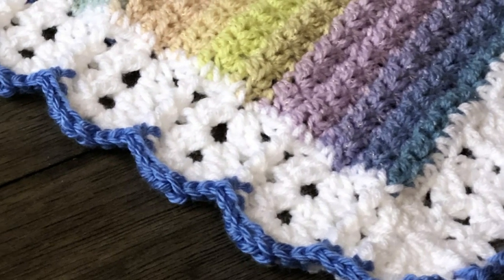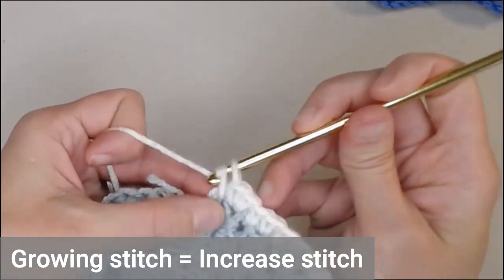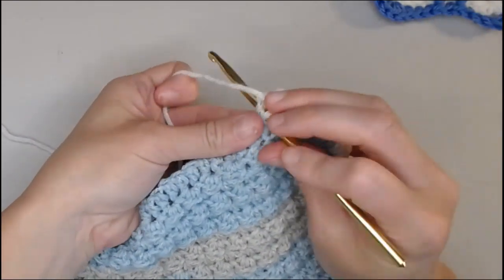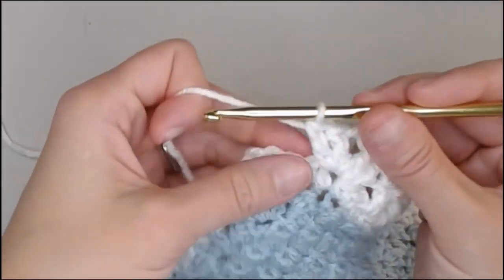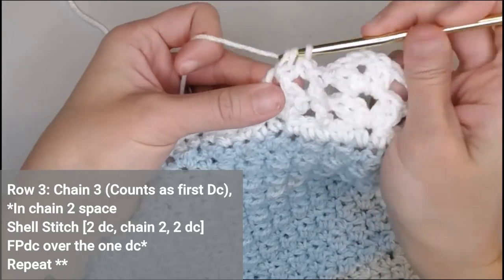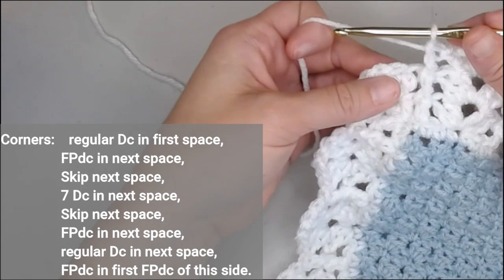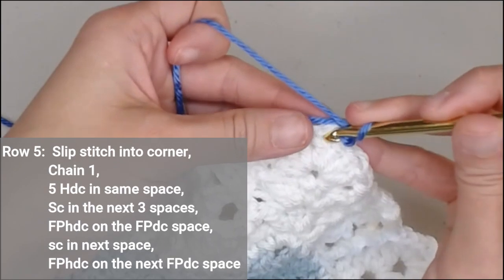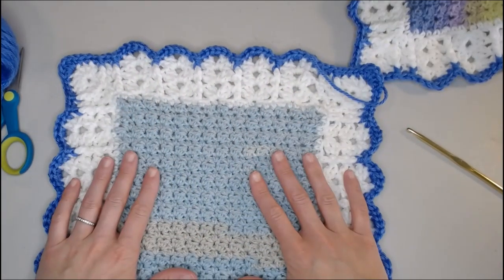Blanket Border For Essentials Baby Blanket: Sleepy Baby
This stunning crochet blanket border is the perfect addition to a blanket that has a very simple pattern.  It brings the whole blanket up a notch.  There is a lot of detail which brings you in for a closer look.  There are 5 rows in this border; each row with it's own instructions.  Don't worry, I will walk you through every step with detailed and slow examples.  Let's get to making your crocheted blanket look even better!

You May Also Love My Video On Crochet Blanket Border with Picot Edge Stitch
EASY CROCHET Blanket Border with Picot Edge Stitch

Also Check out My Video on making the Essentials Baby Blanket in Sleepy Baby
EASY Baby Blanket For Absolute Beginners The Essentials Baby Blanket - Sleep Baby

Materials:
• Crochet hook size H/8 - 5.00mm
• Caron Simply Soft Yarn in White